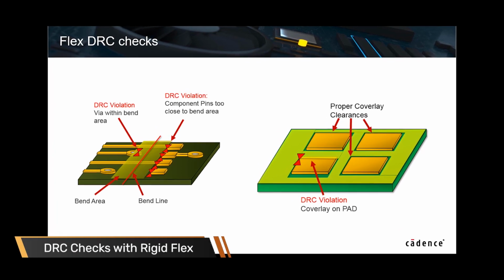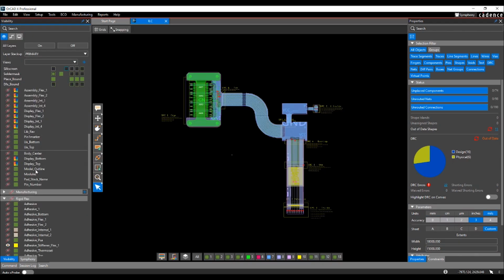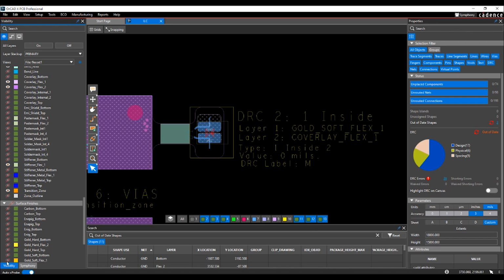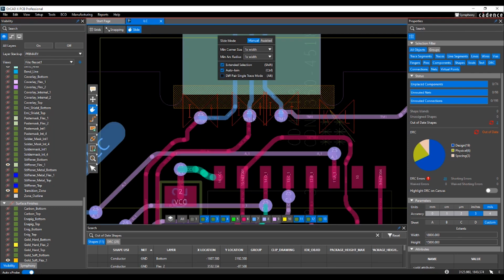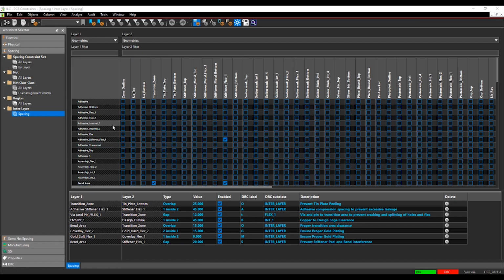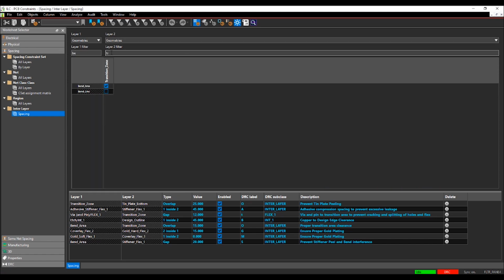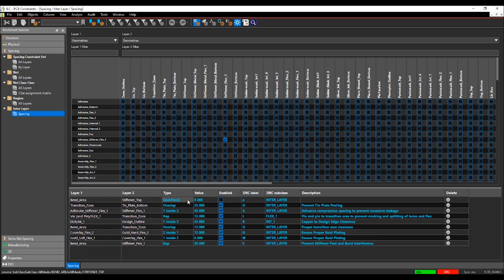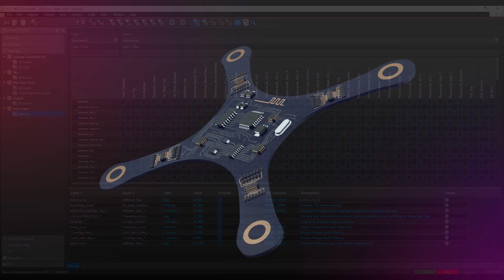OrCAD X Feature - DRC Checks with Rigid Flex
Rigid flex typically has strict manufacturing requirements to ensure the product can be built, and reliably fold and bend. OrCAD X has real-time flex based DRC checking to ensure your designs meet manufacturing demands.